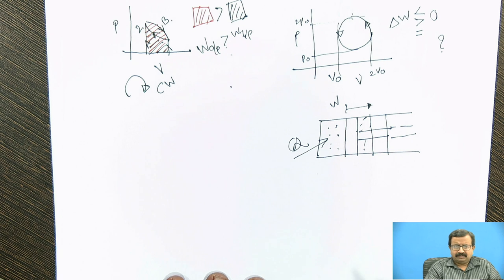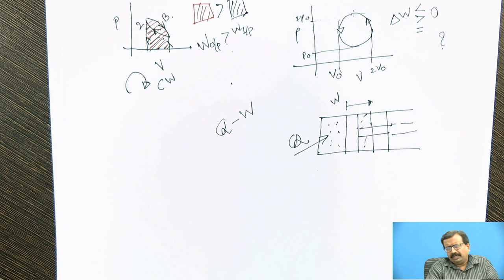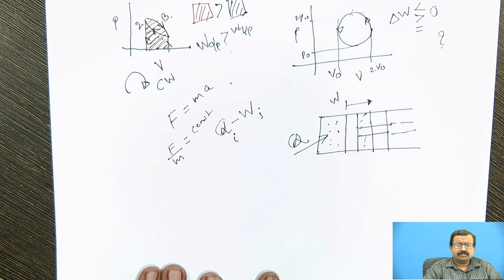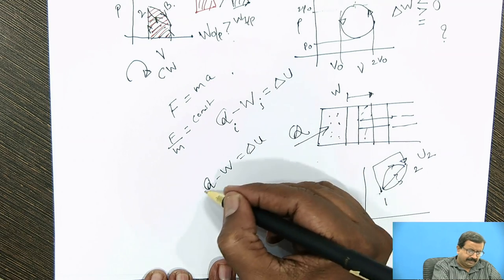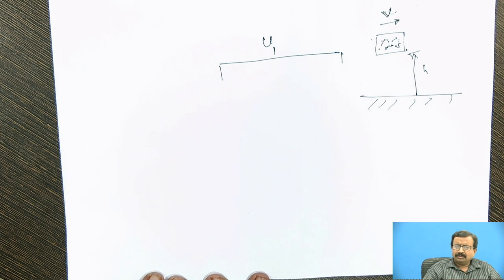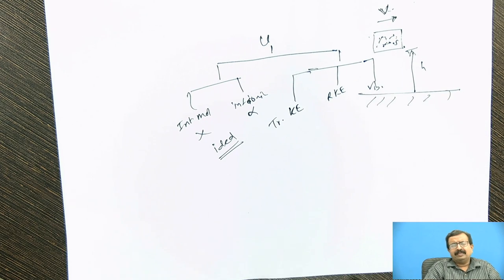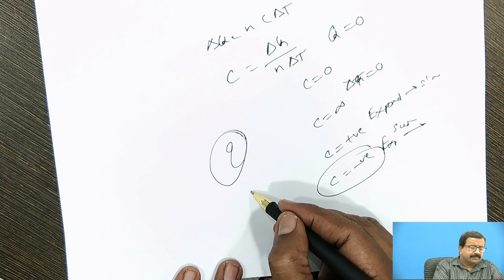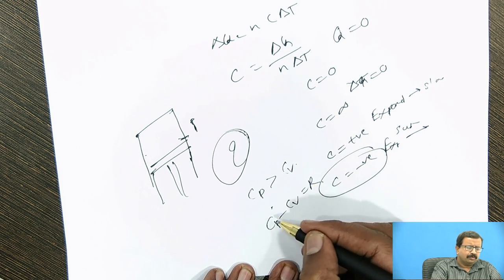THERMODYNAMICS-III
Mr. V. D. Sathe
Associate Professor,